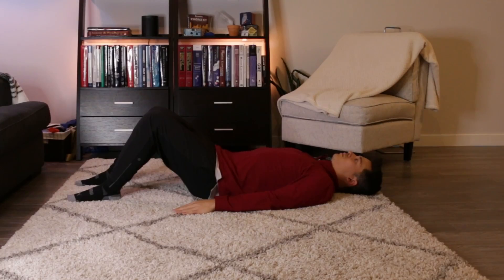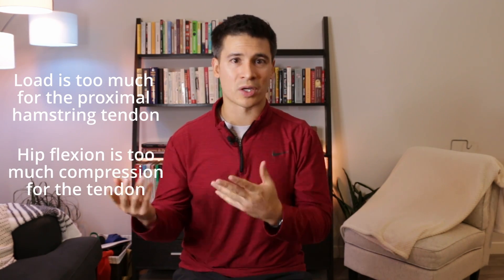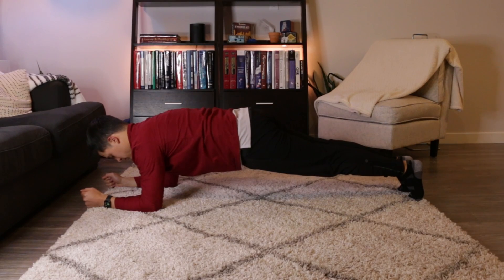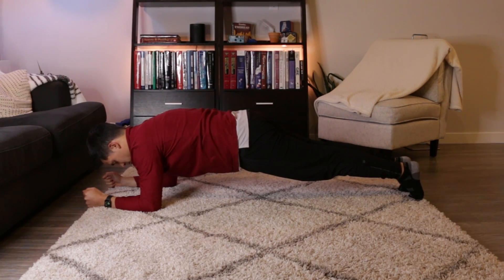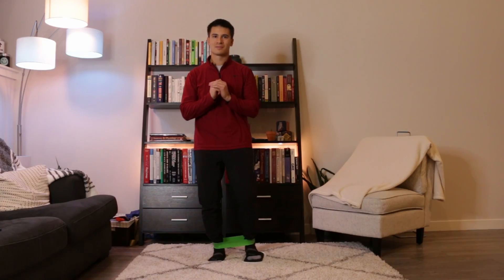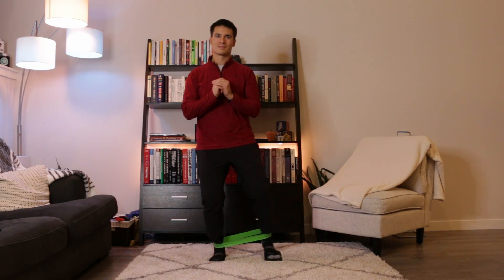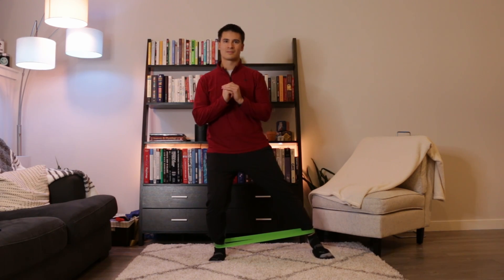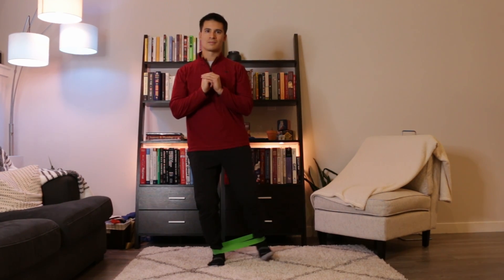Glute Bridges and Proximal Hamstring Tendinopathy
Are glute bridges necessary for proximal hamstring tendinopathy rehab? Both the glutes and the hamstring extend the hip, so it makes sense that they would be included in rehab programs. But what if they cause pain? In this video, we discuss the role of the glutes in proximal hamstring tendinopathy rehab and alternative glute strengthening exercise.

Chapters:
0:00 Introduction
0:27 Glute bridge modifications
1:57 Hip extension exercises
3:30 Hip rotation exercises